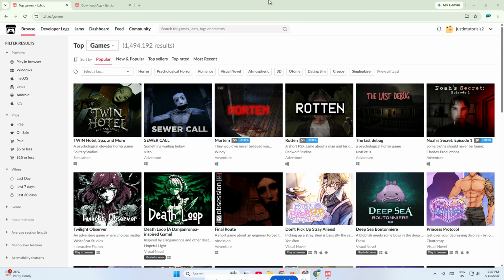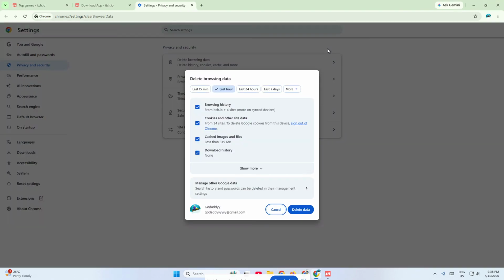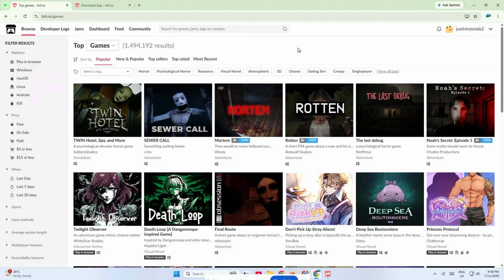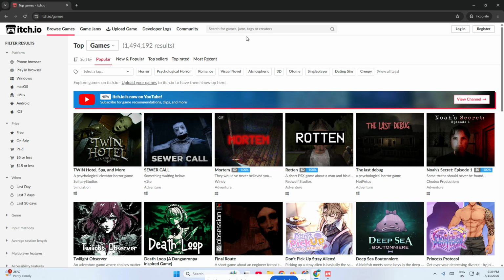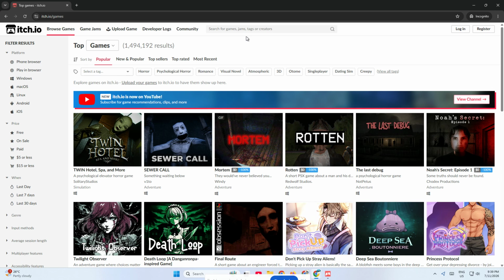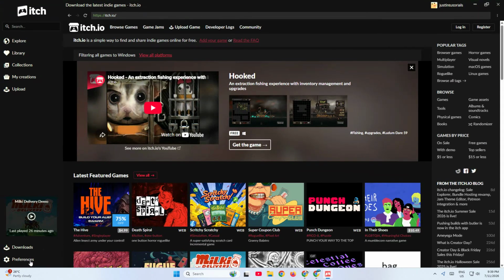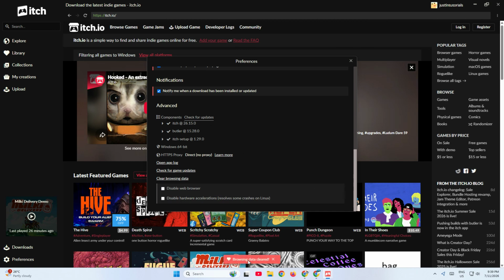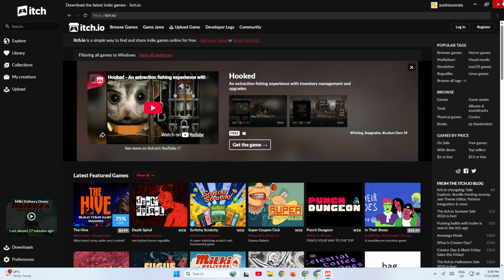Fix Itch Io Error Invalid Request (Easy Guide)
Learn how to fix the itch.io invalid request error with simple troubleshooting steps for browser and app users.
Clear cache, try Incognito mode, and reset browsing data inside the Itch app to get back into itch.io fast.

🕚Timestamps:
0:00 Intro
0:20 Clear Browser Cache And Cookies
1:05 Use Incognito Mode
1:42 Fix Itch App Browsing Data
2:20 Recap And Outro

✍️What You'll Learn In This Video:
• How To Use Incognito Mode To Bypass Corrupted Data
• How To Fix The Itch App Invalid Request Error
• How To Clear Browsing Data Inside The Itch App
• How To Troubleshoot The Itch Io Invalid Request Message

💡Pro Tips:
• If Incognito Mode Works, Your Problem Is Likely Browser Data Or Extensions
• After Clearing Data, Fully Restart Your Browser Before Testing Again
• In The Itch App, Make Sure You Use The Clear Browsing Data Option In Advanced
• If The Error Continues, Wait A Few Minutes And Try Again In Case It Is Temporary